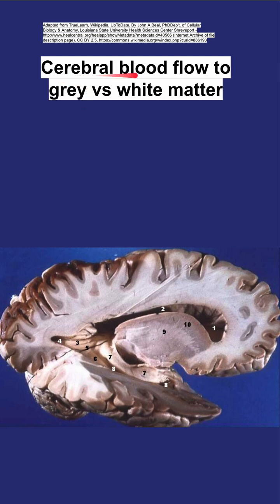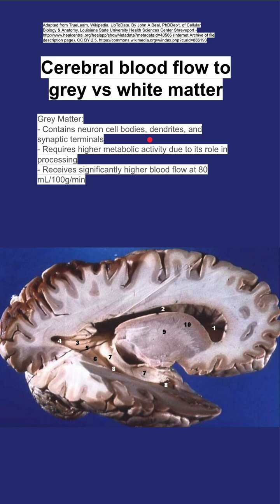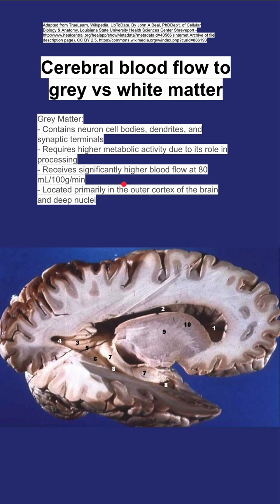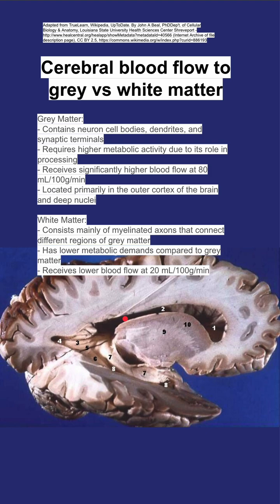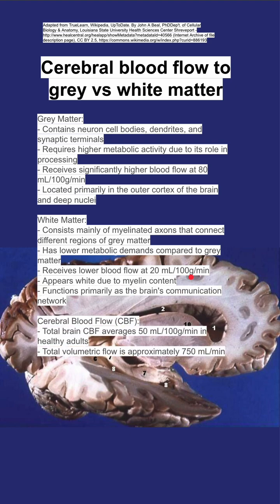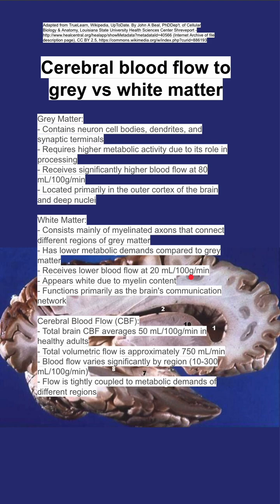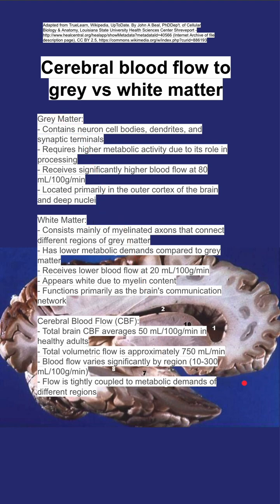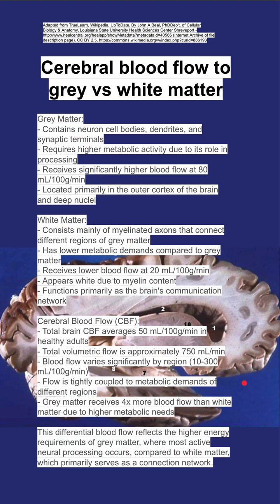Cerebral blood flow to grey vs white matter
Grey Matter:
- Contains neuron cell bodies, dendrites, and synaptic terminals
- Requires higher metabolic activity due to its role in processing
- Receives significantly higher blood flow at 80 mL/100g/min
- Located primarily in the outer cortex of the brain and deep nuclei

White Matter:
- Consists mainly of myelinated axons that connect different regions of grey matter
- Has lower metabolic demands compared to grey matter
- Receives lower blood flow at 20 mL/100g/min
- Appears white due to myelin content
- Functions primarily as the brain's communication network

Cerebral Blood Flow (CBF):
- Total brain CBF averages 50 mL/100g/min in healthy adults
- Total volumetric flow is approximately 750 mL/min
- Blood flow varies significantly by region (10-300 mL/100g/min)
- Flow is tightly coupled to metabolic demands of different regions
- Grey matter receives 4x more blood flow than white matter due to higher metabolic needs

This differential blood flow reflects the higher energy requirements of grey matter, where most active neural processing occurs, compared to white matter, which primarily serves as a connection network.